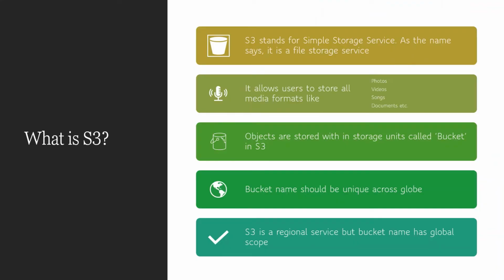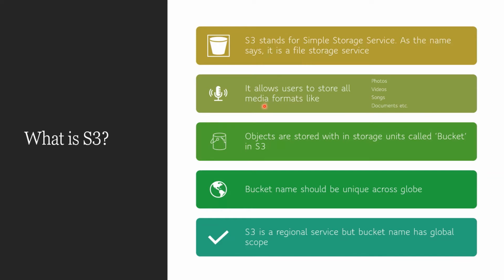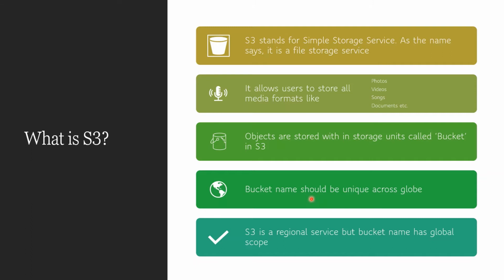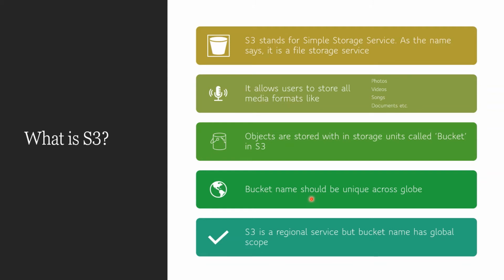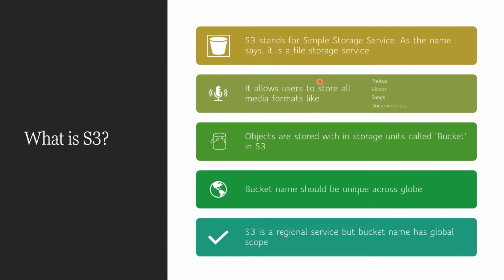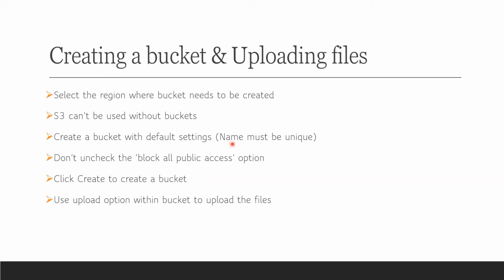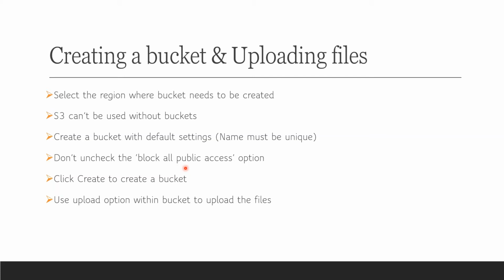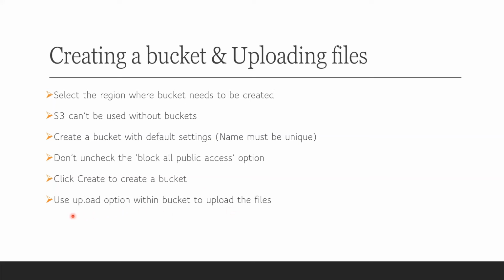AWS S3 Buckets (Simple Storage Service) - Quick guide.Learn basic concept & hands-on in Ten minutes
This video is focussed on AWS S3 service. Explanation given along with simple hands-on to upload files using AWS Console.

0:00 S3 Introduction
3:43 Steps to create bucket
6:20 - Hands-on

Praveen